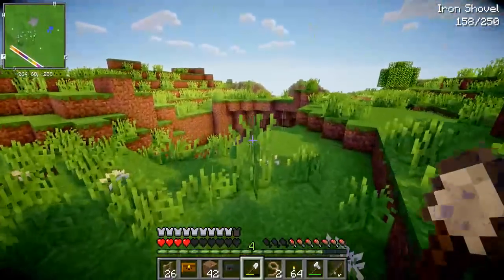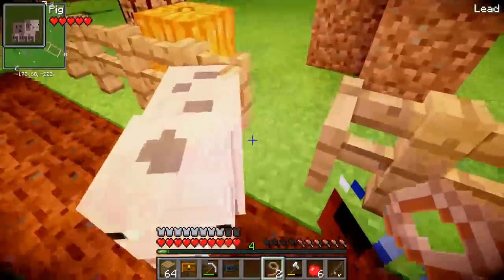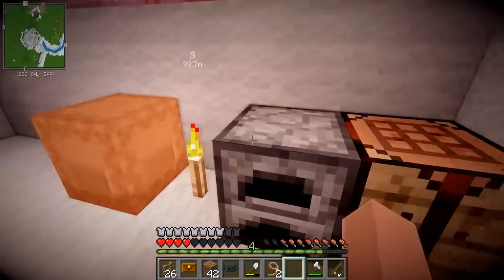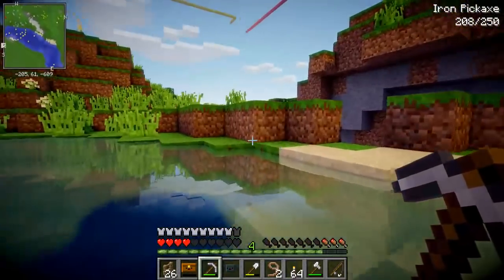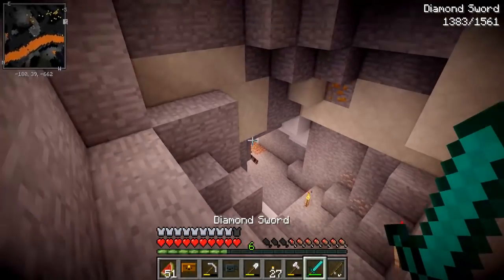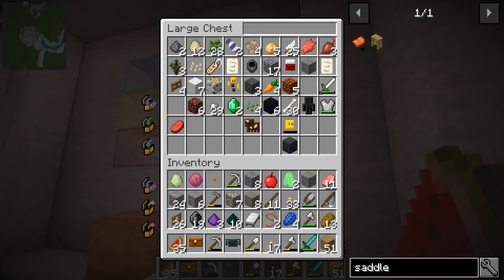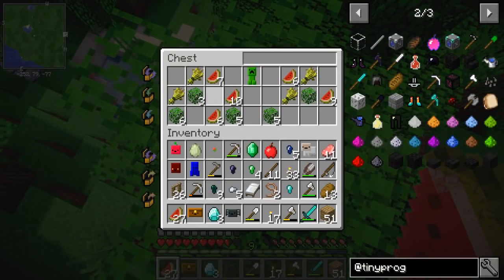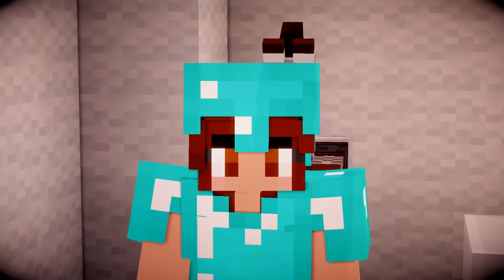THE RICHEST PLAYER? | Minecraft FunCraft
Hey guys and welcome to a brand new Modded SMP series on my channel! Welcome to FunCraft, named after how FUN this is gonna be.. right?